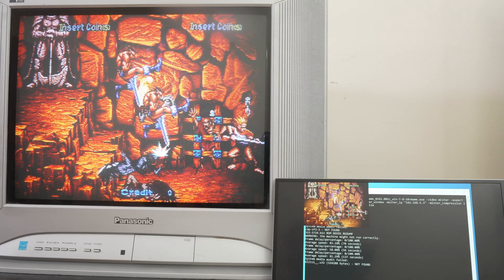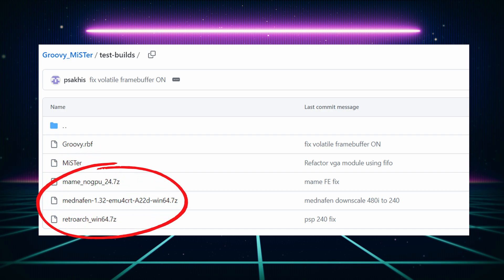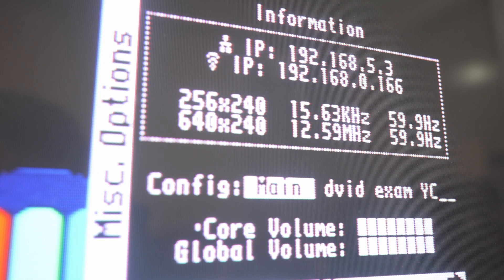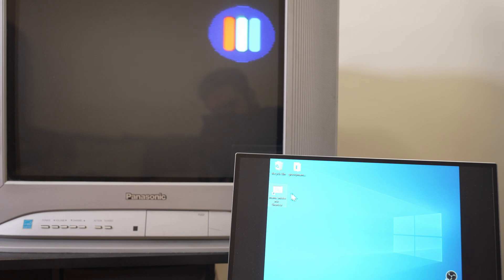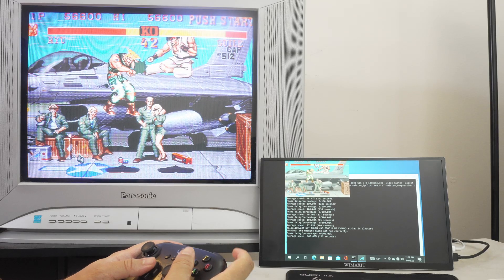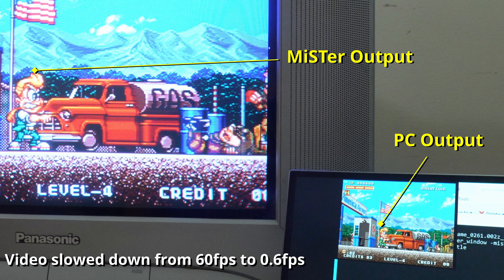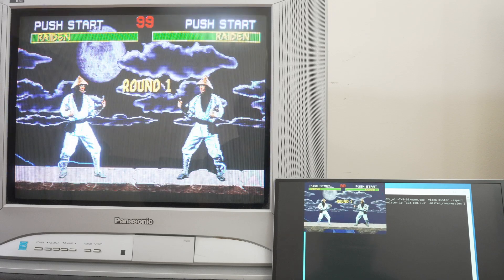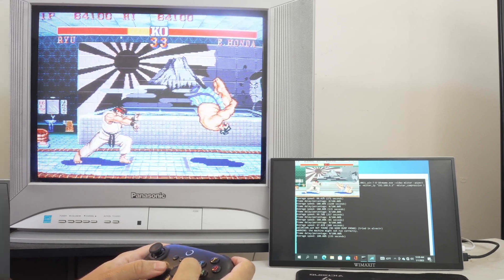Groovy MiSTer - Connect your PC to a CRT with the MiSTer FPGA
Groovy MISTer is a core that allows you to connect your PC to a CRT monitor using the MISTer FPGA over the network. The video demonstrates this process.

Chapters
0:00:00 Intro
0:00:22 Quick Setup Guide
0:02:48 Controls
0:03:00 Performance
0:04:02 Audio
0:04:18 Testing Games